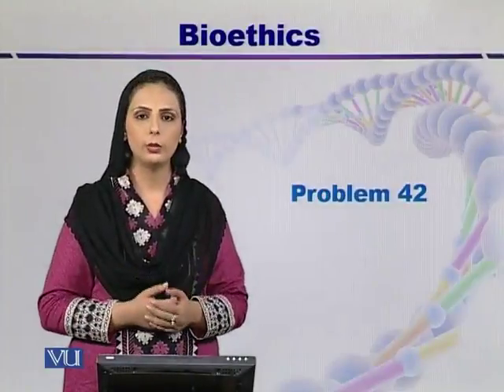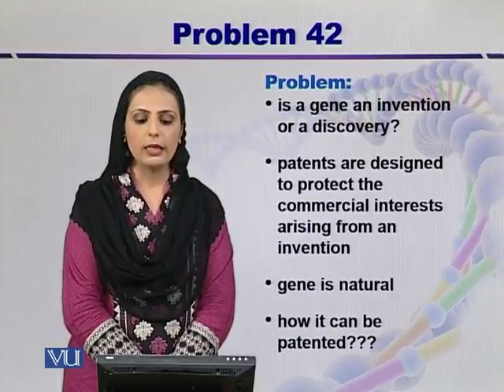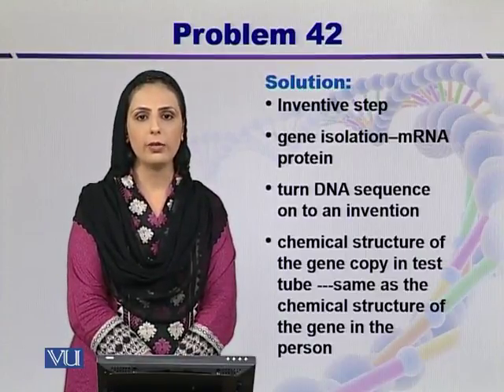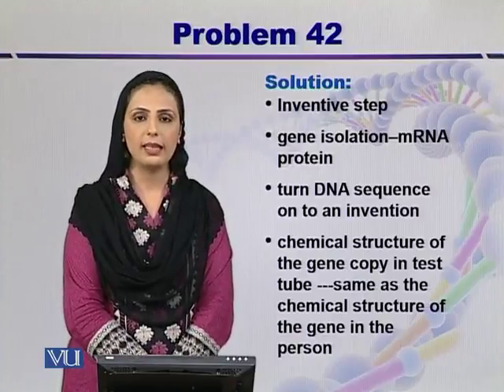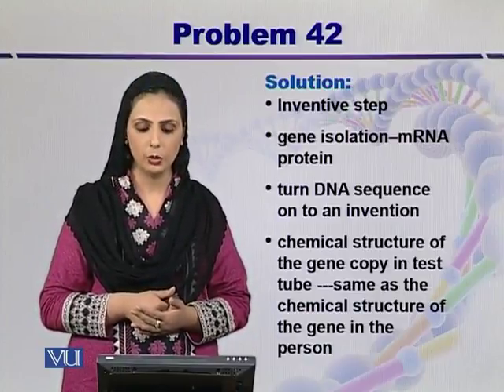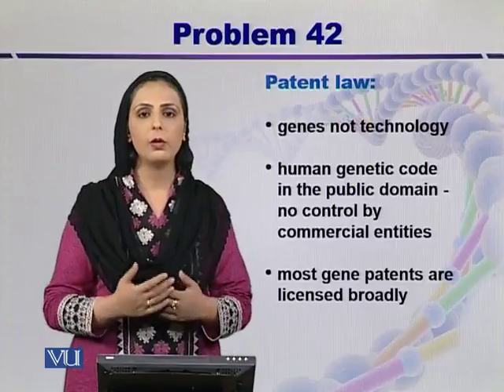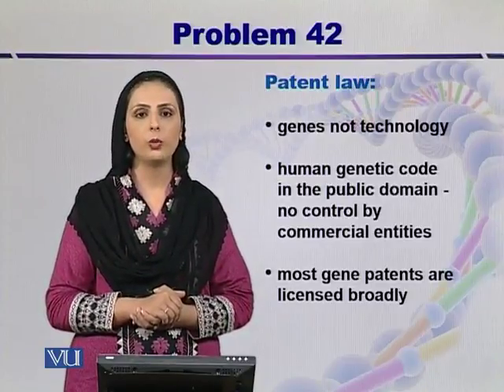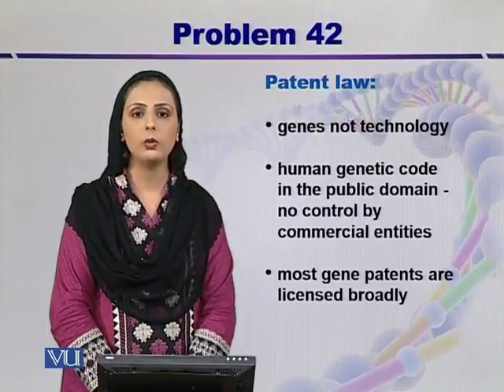BIF402_Topic079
BIF402 - Ethical and Legal Issues in Bioinformatics
Topic: 79